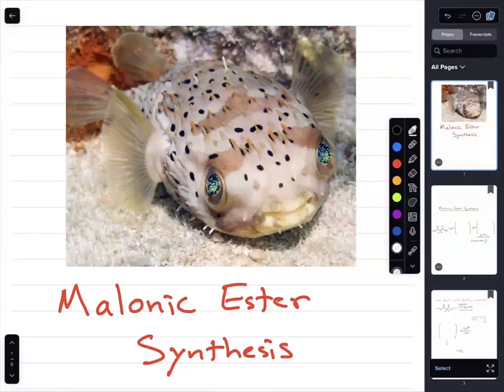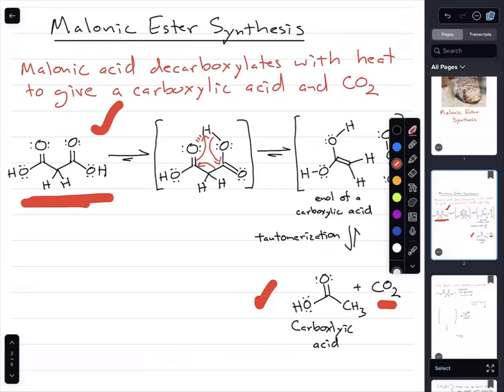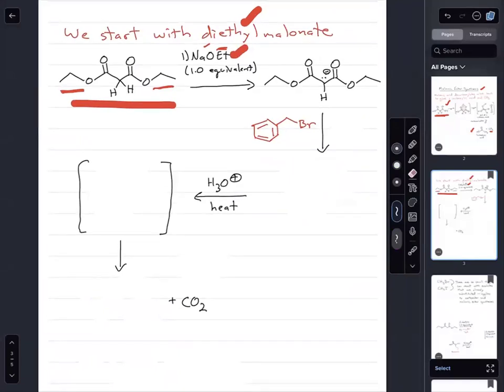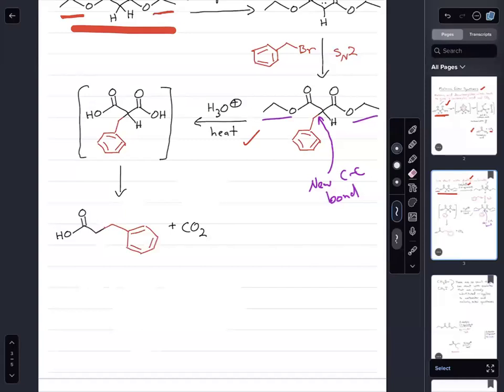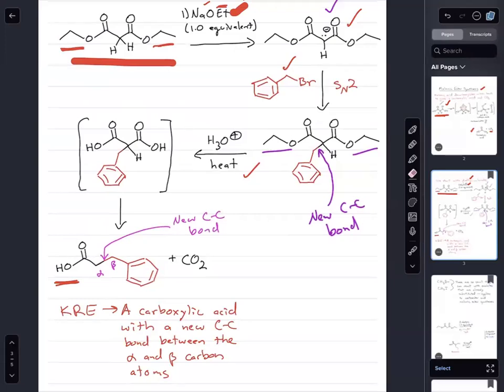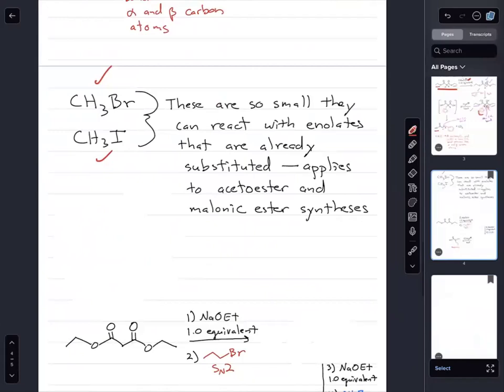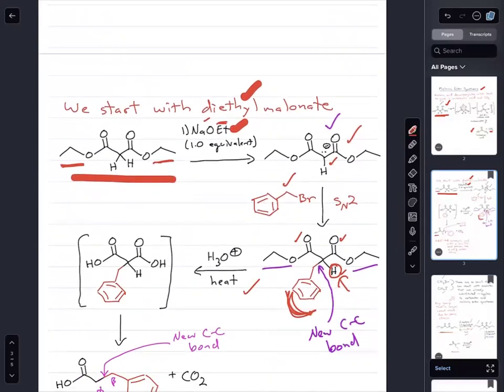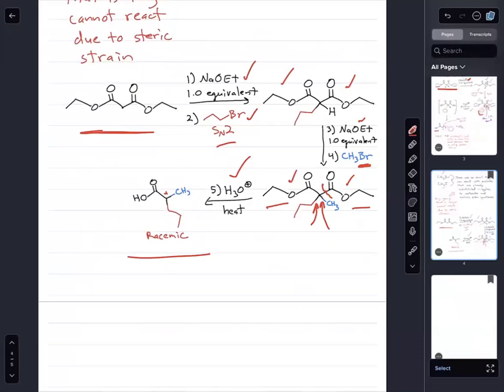Malonic Ester Synthesis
This module describes the Masonic Ester Synthesis and how to use it to make carboxylic acids with new C-C bonds at the alpha carbon atom.